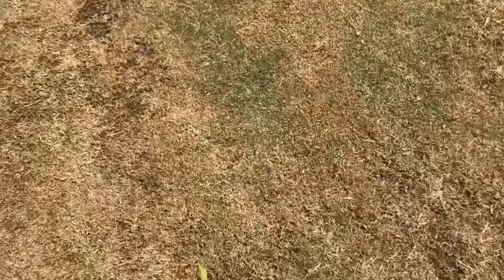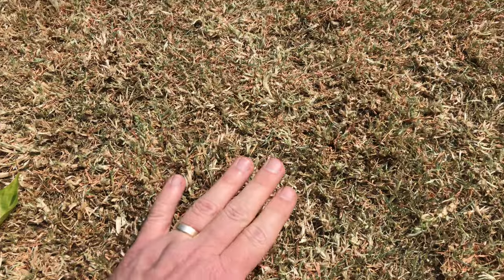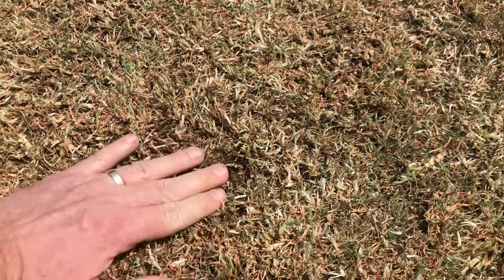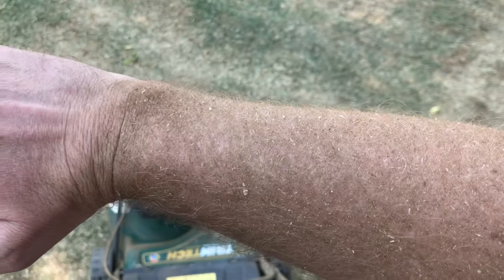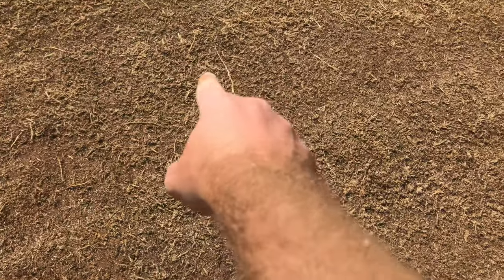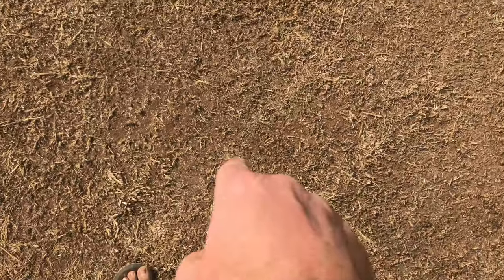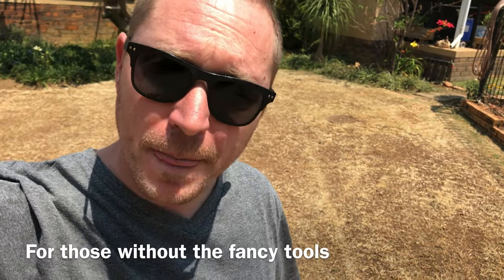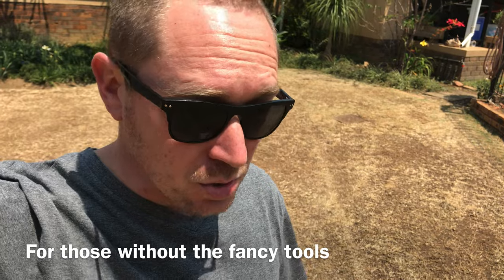Scalping my kikuyu - Not a lawn reno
Just a scalp session. I left the lawn without mowing for too long and it got a bit out of hand. So I took the opportunity to scalp it before the rain starts.